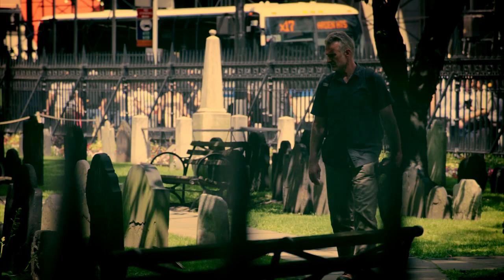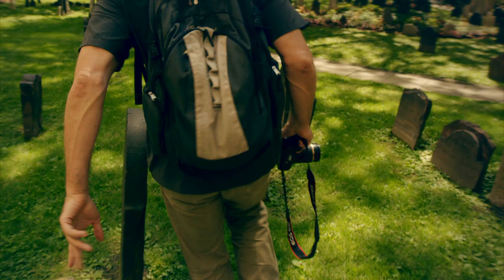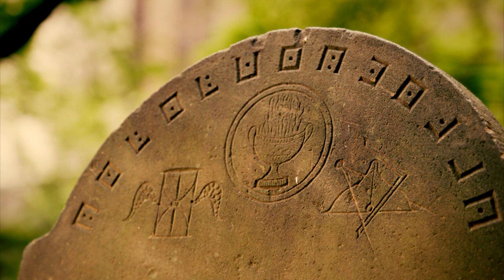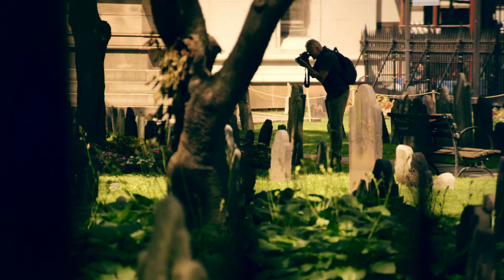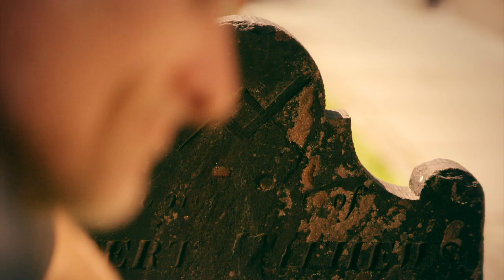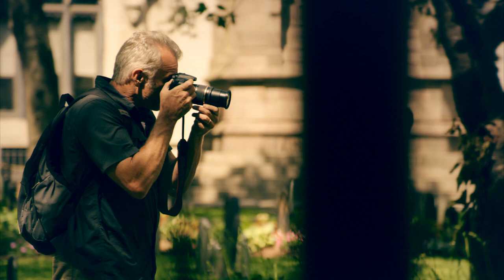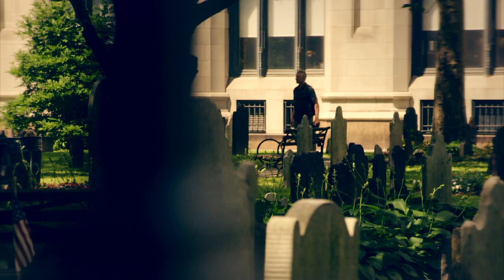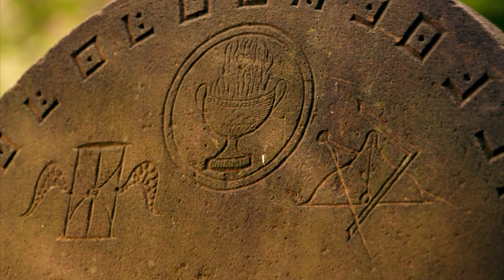Pirate Treasure of the Knights Templar: Freemasons at Trinity Church (S1, E3) | History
Scott Wolter discovers Freemason graves in the Trinity Church cemetery in New York City in this scene from "The Case of Captain Kidd."

Pirate Treasure of the Knights Templar
Season 1
Episode 3
The Case of Captain Kidd

Lost treasure is the foundation of legends and lore, and the greatest lost treasure of all belonged to the Knights Templar. Now, from the medieval fortified cities of Europe to the holy lands of the Middle East and from a secret pirate island in the Indian ocean to America's first great cities, renowned underwater explorer Barry Clifford and historian Scott Wolter are unearthing new evidence.